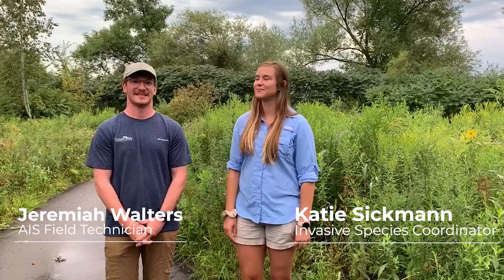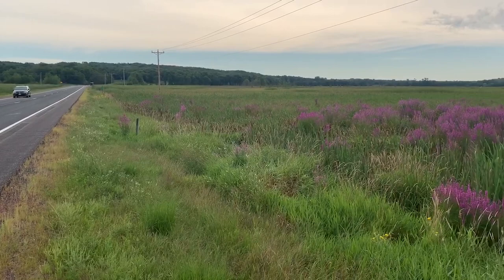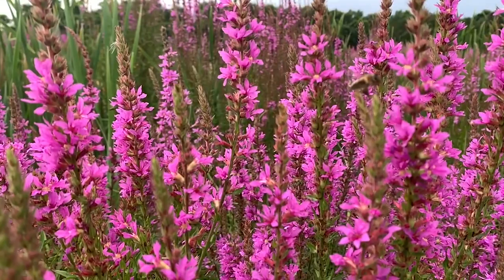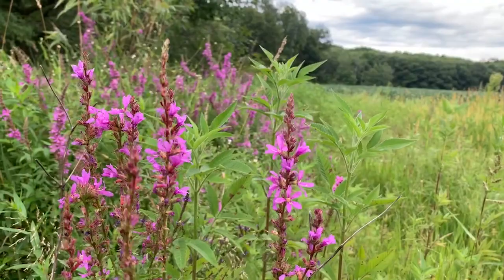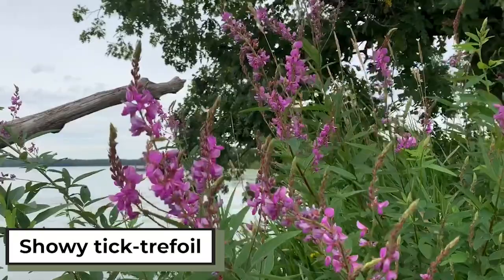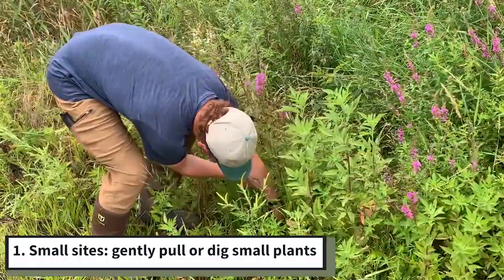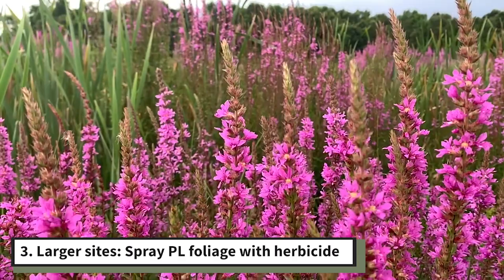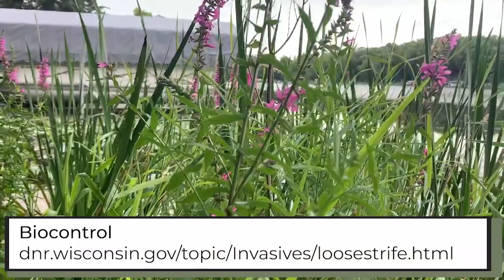Scenic Shorts - Invasive Species Purple Loosestrife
Have you spotted a strikingly beautiful pinkish-purple flower along roadside wetlands, lake shores or river banks? Its looks could be deceiving.

Purple loosestrife is a beautiful yet beastly invasive species that spreads like purple wildfire over native habitat.  Learn how to identify purple loosestrife and combat its spread with the help of SCRA's Invasive Species team in this second installment of Scenic Shorts.